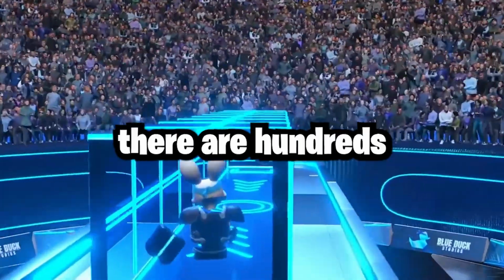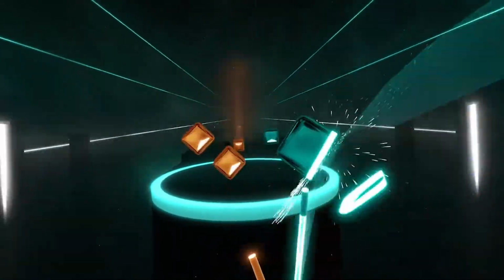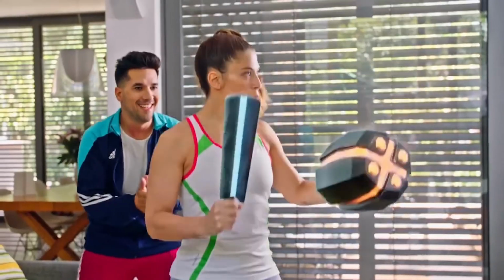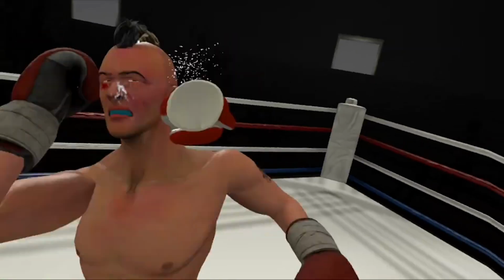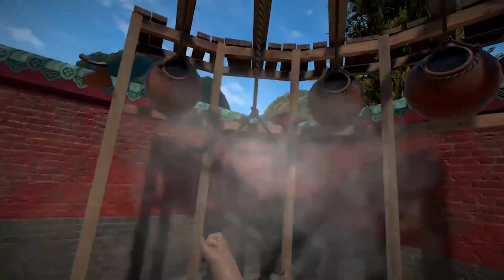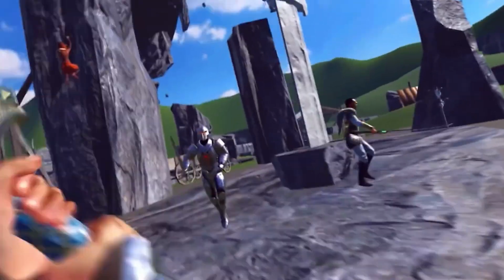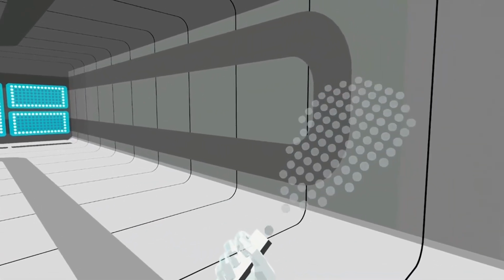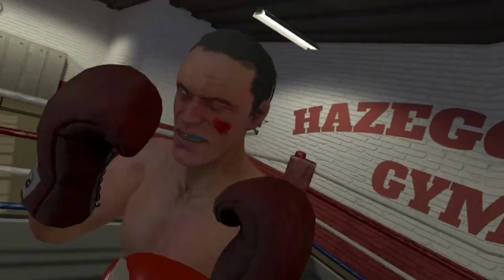VR Fitness Games That Are ACTUALLY Fun!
Hey Friends!! In this video, we explore 10 exciting quest games that cleverly incorporate workouts into the gameplay.

TimeStamps:
0:00 - Intro
0:38 - Game 1
1:19 - Game 2
1:59 - Game 3
2:33 - Game 4
3:05 - Game 5
4:08 - Game 6
4:48 - Game 7
5:50 - Game 8
6:41 - Game 9
7:09 - Game 10
7:41 - Outro

Meta Quest 3

Meta Quest Pro

Meta Quest 2

Keep in mind that I may receive commissions when you click my links and make purchases. However, this does not impact my reviews and comparisons.

Hey there! Welcome to My VR Fitness Journey, where I'll be sharing my experiences with incorporating virtual reality workouts into my daily routine. If you're looking to improve your health, reach your weight loss goals, or if you love video games then this is the place for you. Follow along as I embark on this exciting journey and get motivated to make positive changes in your own life.

VR Fitness VR Workout VR Workout :D